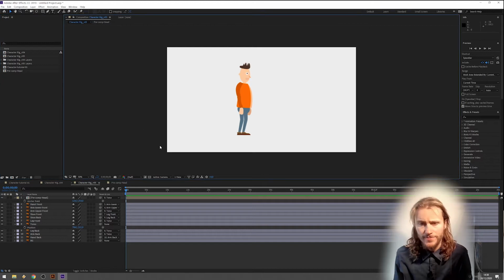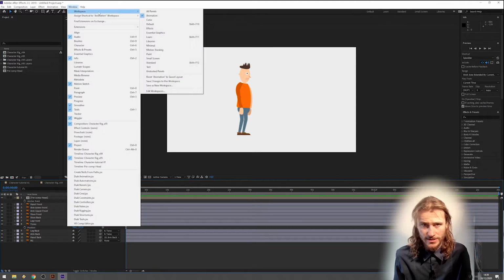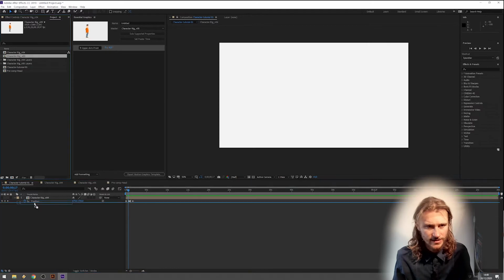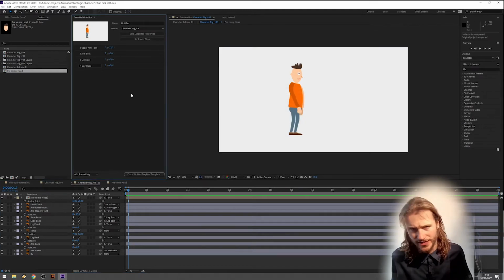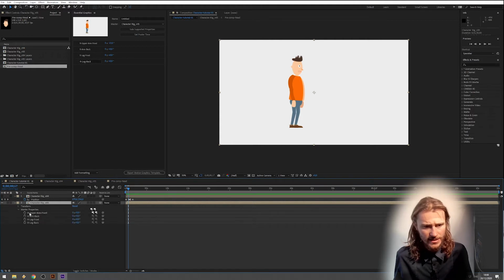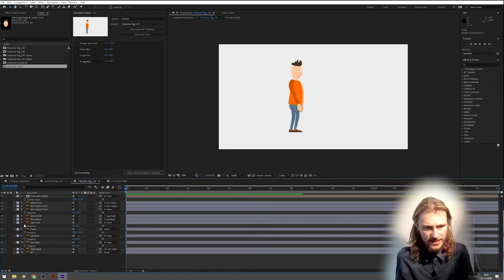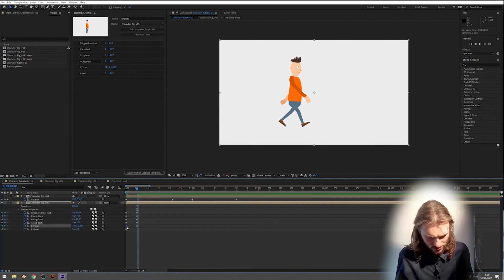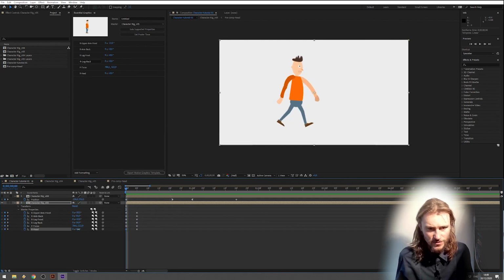Animation Lesson 02 Part 04 master controls animation v01